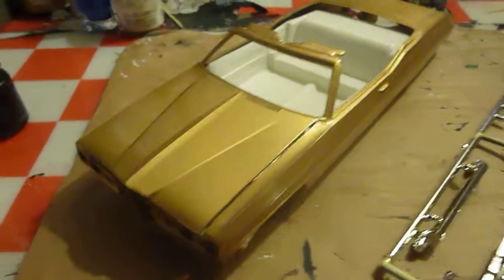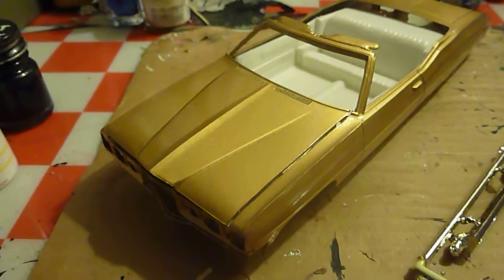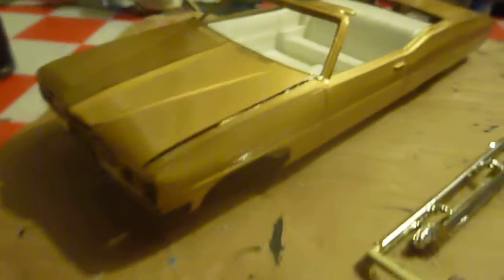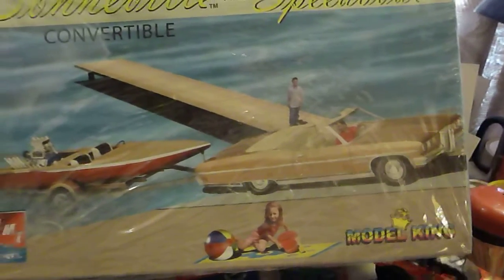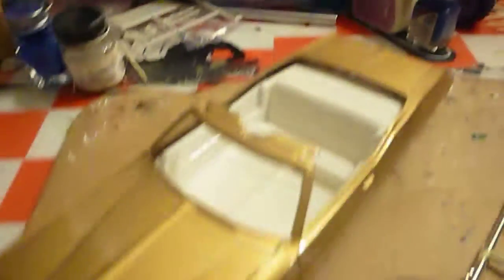Started working on this 70 pontiac convertible 1/25 scale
Started working on this 70 Pontiac convertible Amt kit 1/25 scale